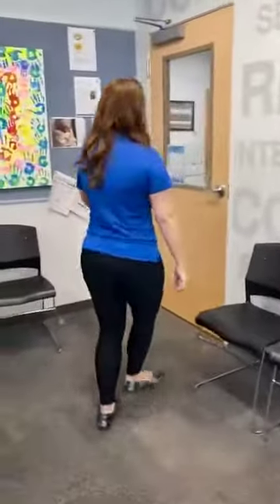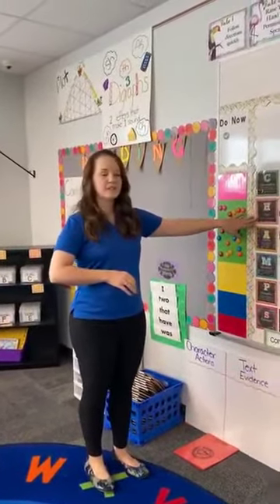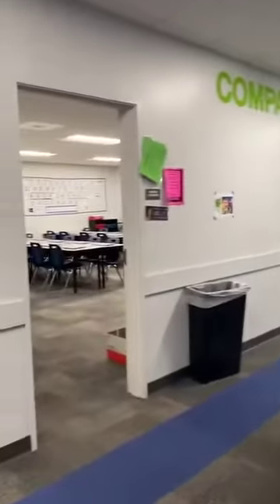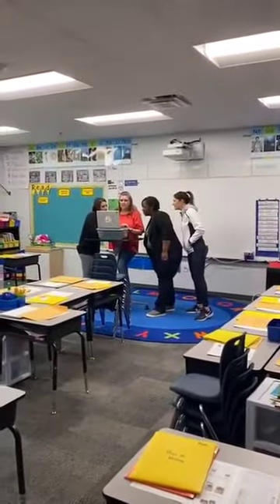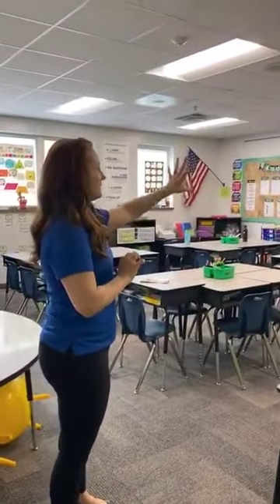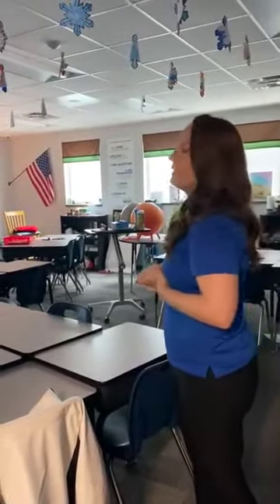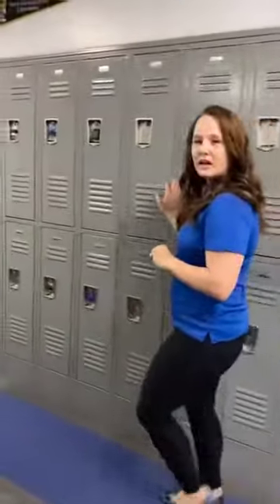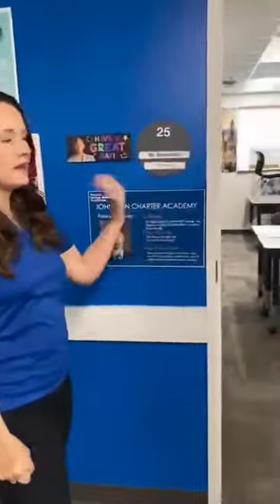Johnston Charter Academy Tour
Take a virtual tour of Johnston in this awesome video! You will view our K-8 classrooms and learn about our curriculum. Still have questions? We'd love to help.